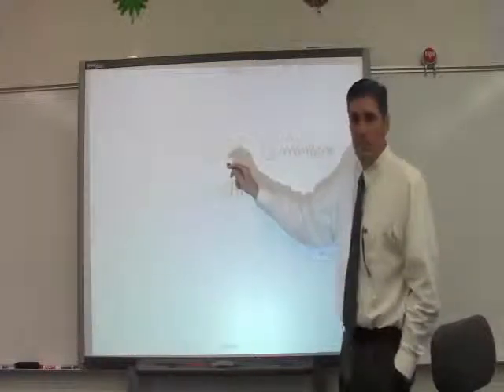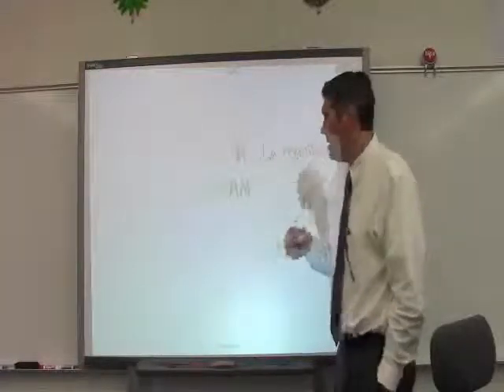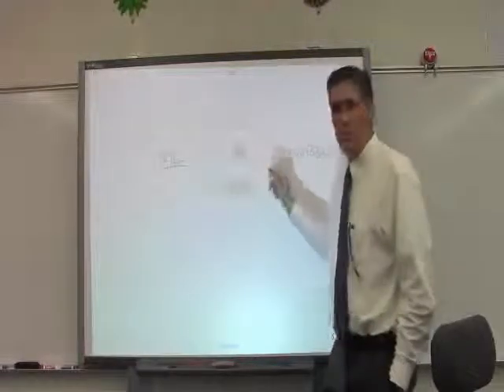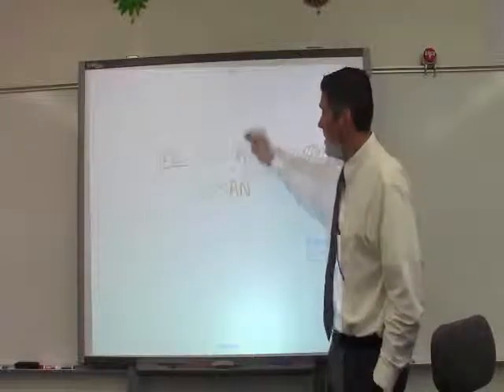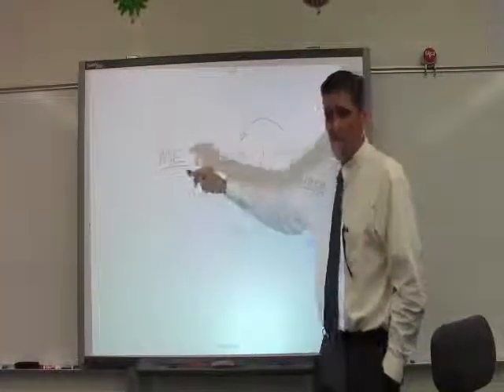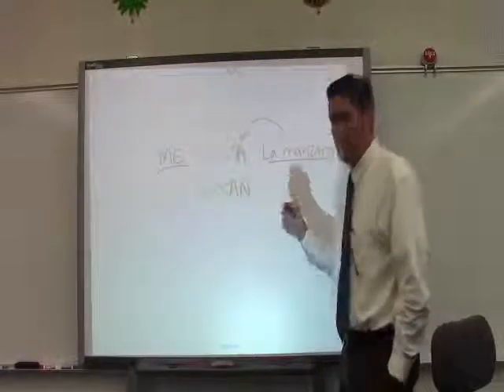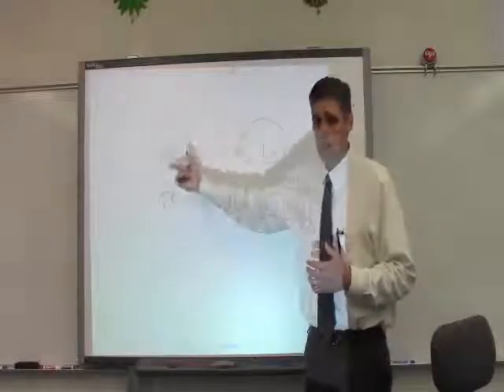Spanish 2 Lesson 0.1 - Review of "me gusta" and "me llamo"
A brief review of the use of the verbs "gustar" and "llamar" in preparation for Spanish 2.